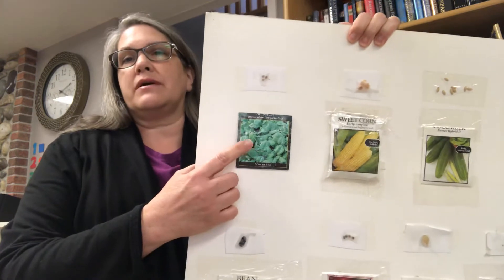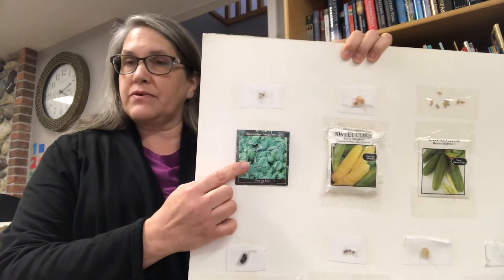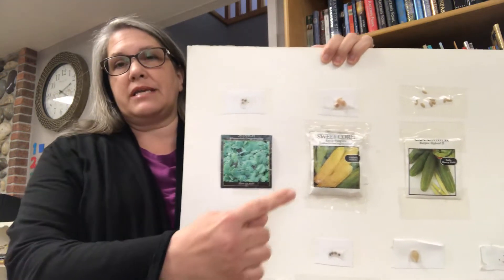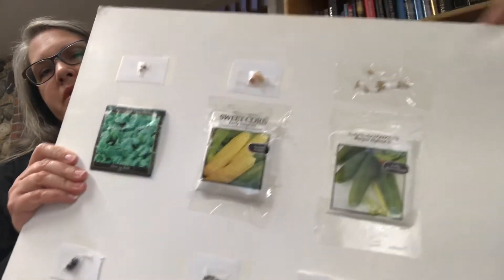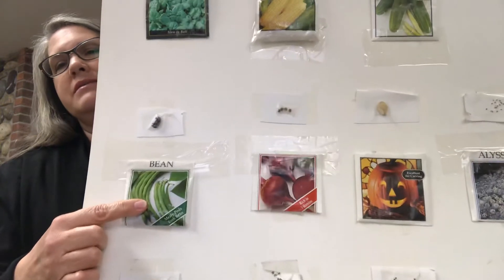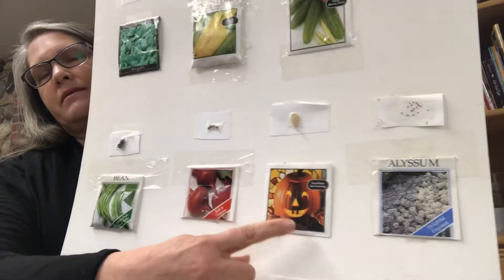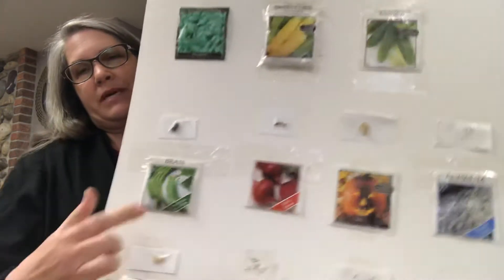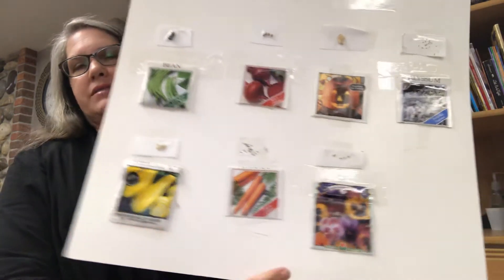1. Plant Unit Lesson Seven: Some plants provide food.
Preschool level discussion on how plants provide food for humans to eat.